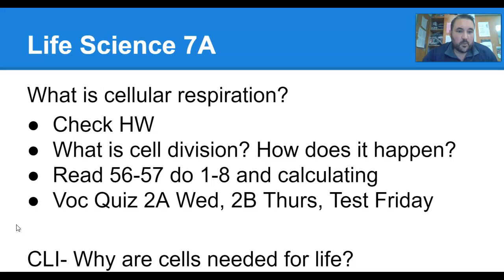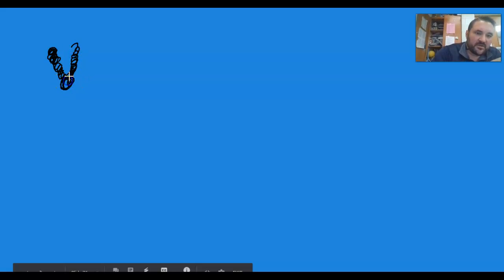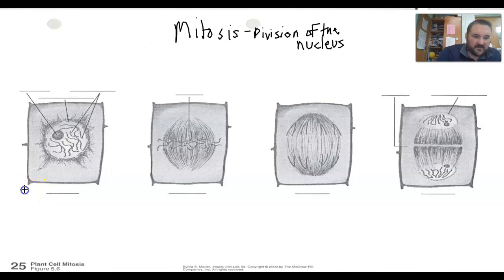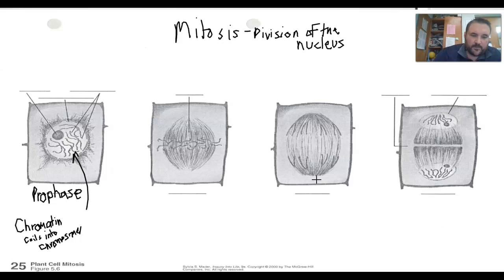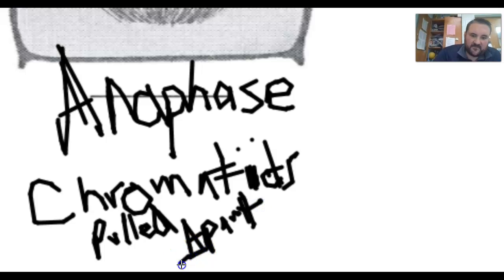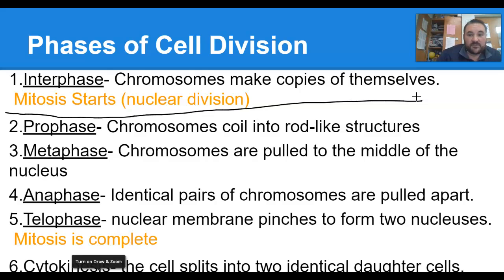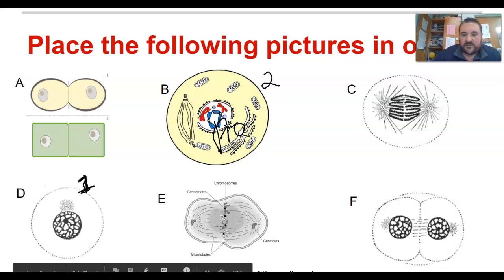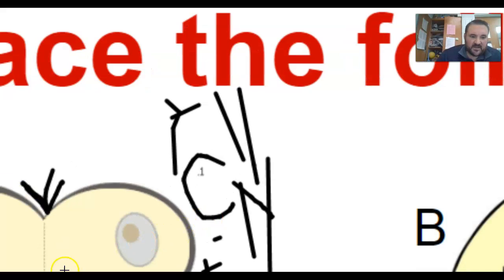Life Science 7A Chapter 2 Sec 9 Cell Cycle and Cell Division